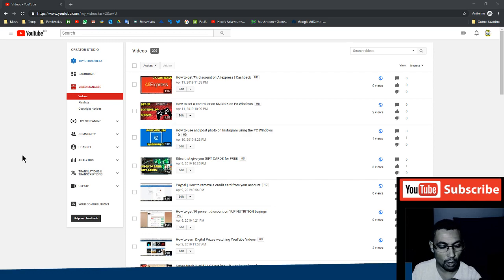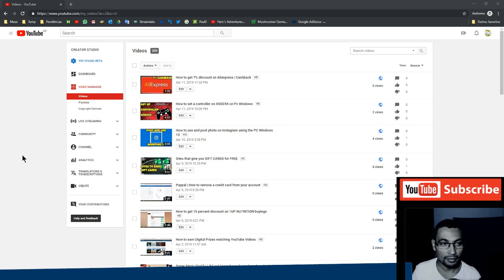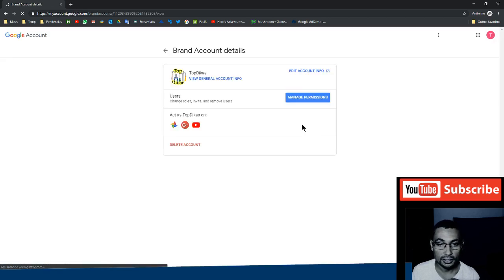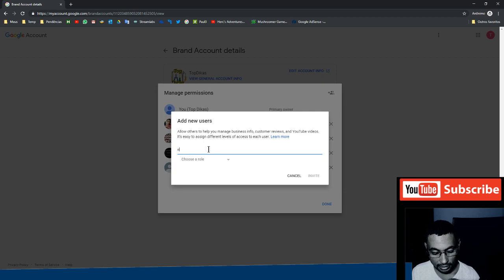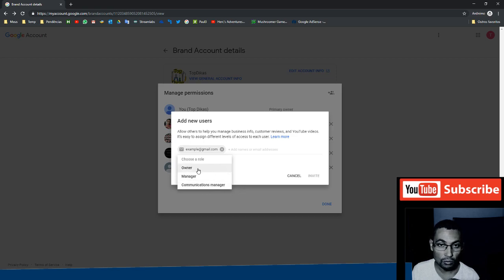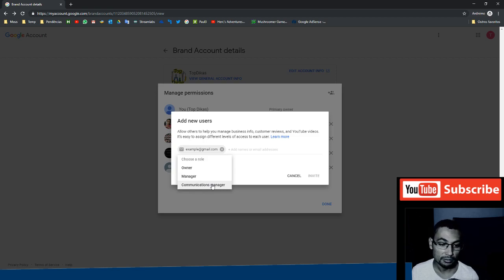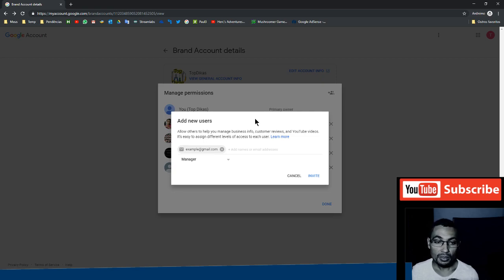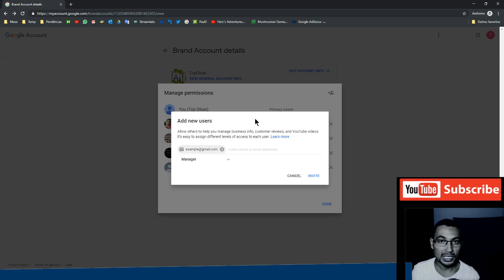YouTube How to add managers to post videos or change your current email in your channel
In this video I show you how to put a new manager in your channel to post videos or add other email to manage. This is good for who want to have two or more people adding videos in a certain YouTube Channel.